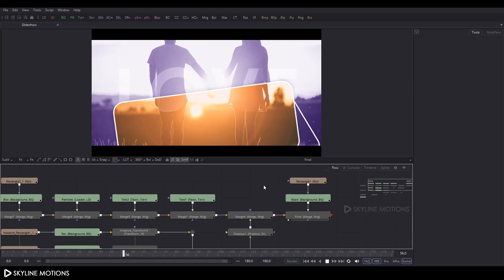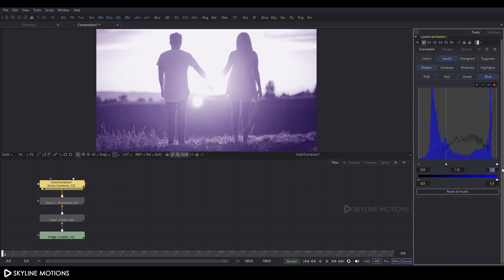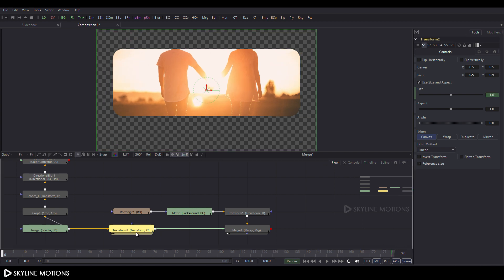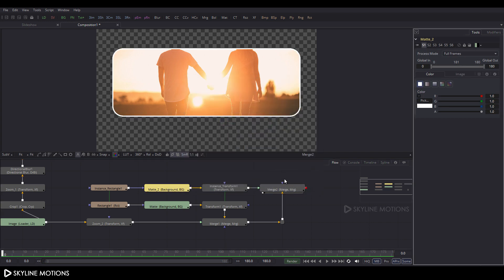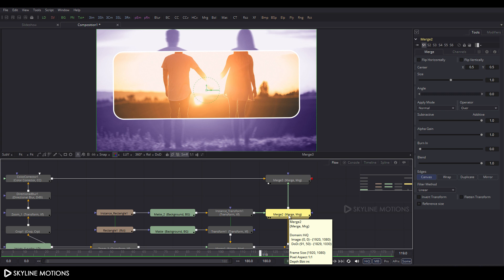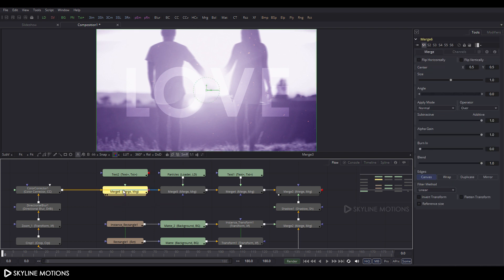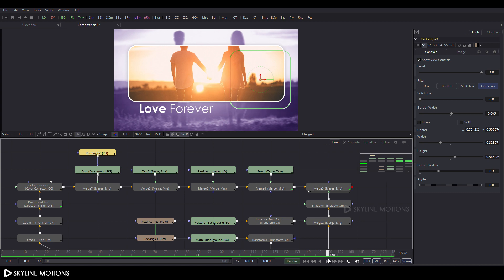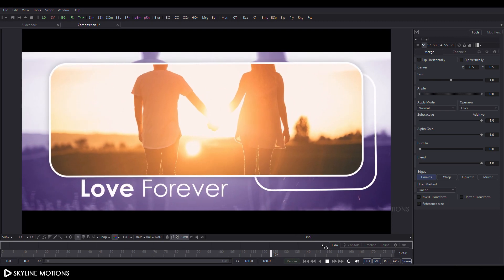Simple Slideshow Animation in Fusion 9 | BlackMagic Fusion 9 Tutorial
Slideshow Animation Tutorial.

How to Create Simple & Smooth Slideshow Animation in BlackMagic Fusion 9?

Clean Fashion Slideshow Animation Tutorial.

Artist

Track : NCM Epic Cinematic
NCM Epic Music Ender Guney